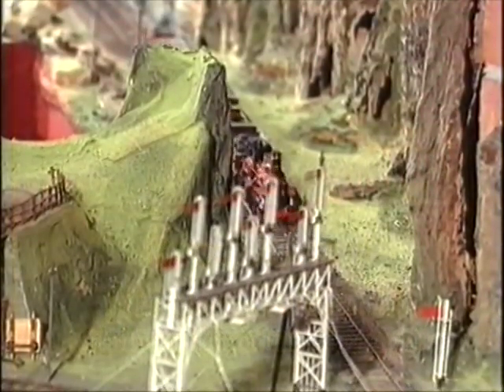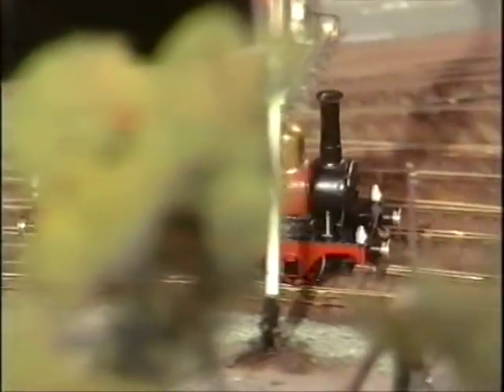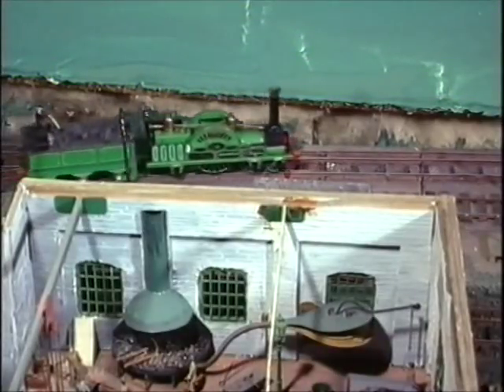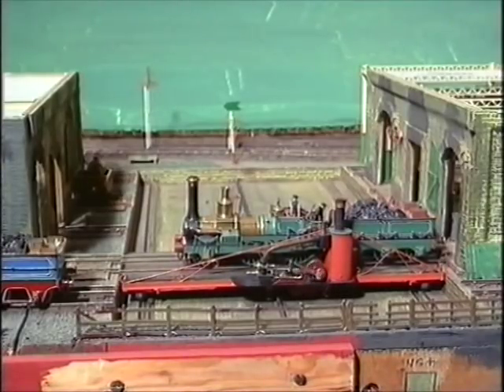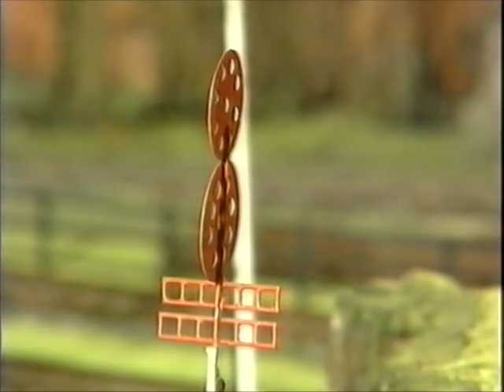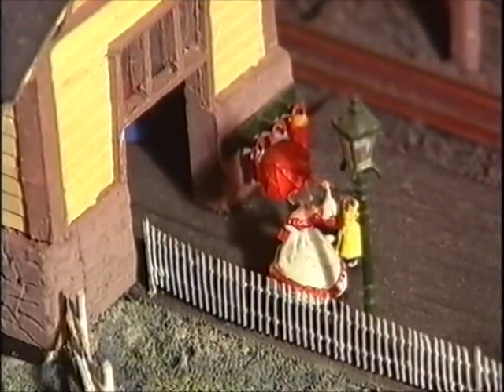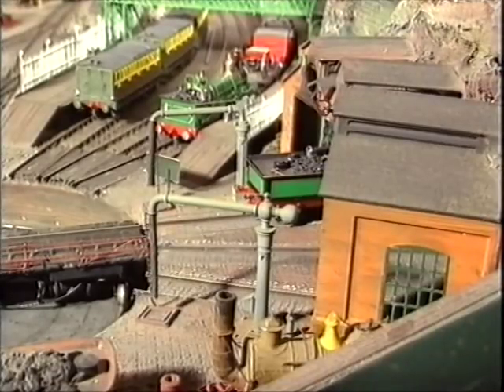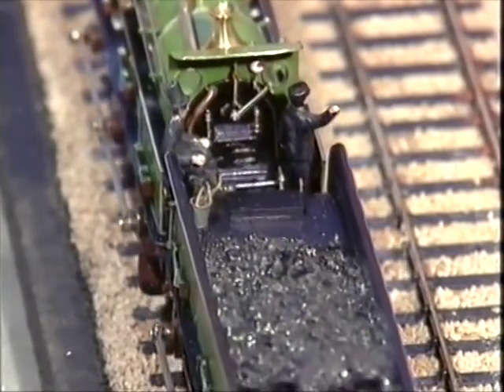Mike Sharman's Victorian Model Railway (1987) - Mixed Gauge Layout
This short feature is not just about a toy train. It's an insight into Victorian approaches to mechanical engineering, civil engineering and signalling. A history lesson on an era which is barely touched by popular modelling.